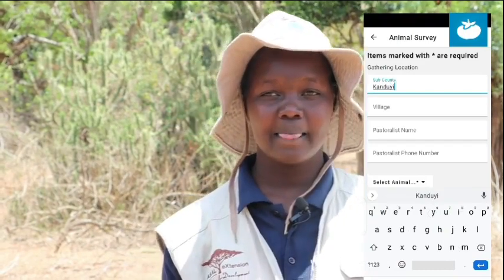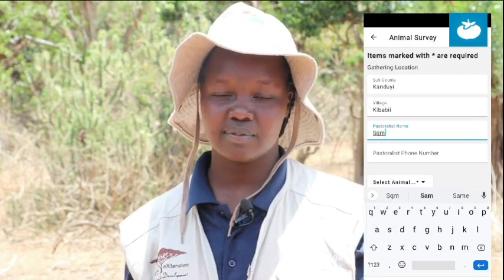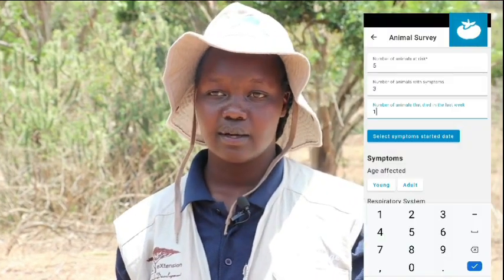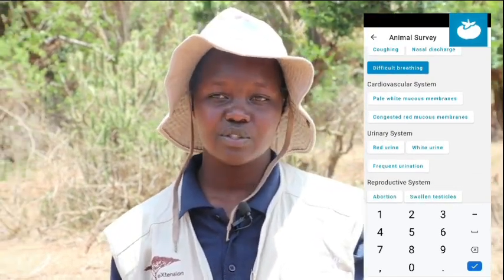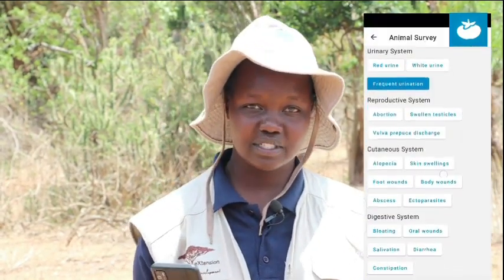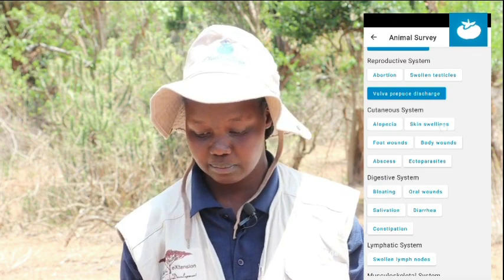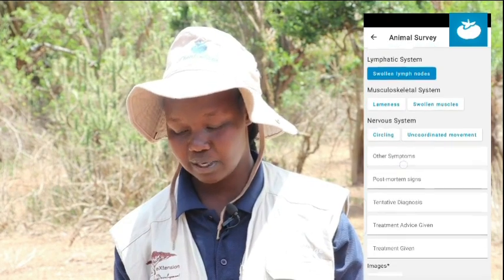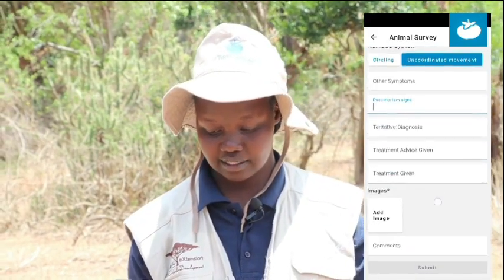How To Use Animal Village In Nuru App To Diagnose Livestock Diseases